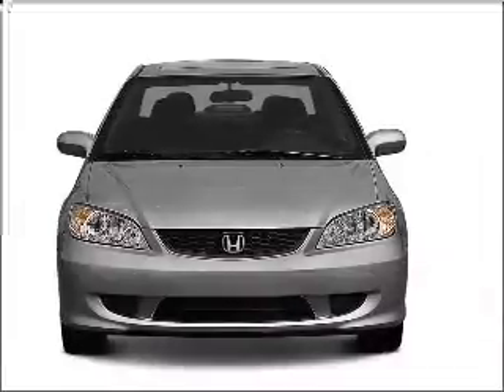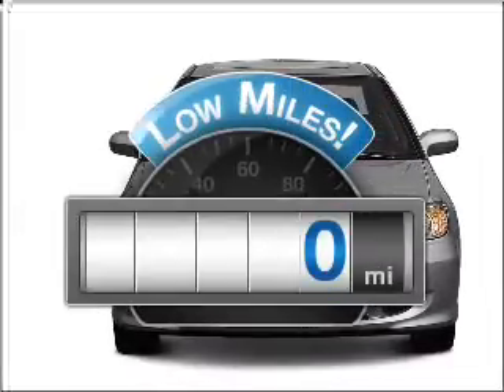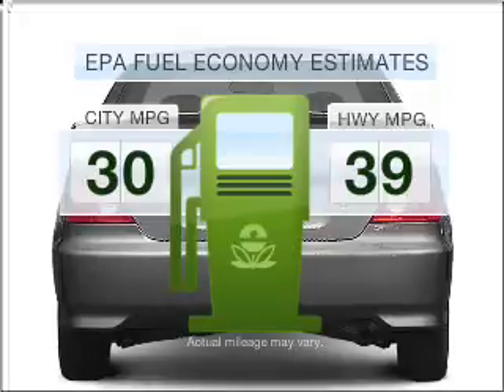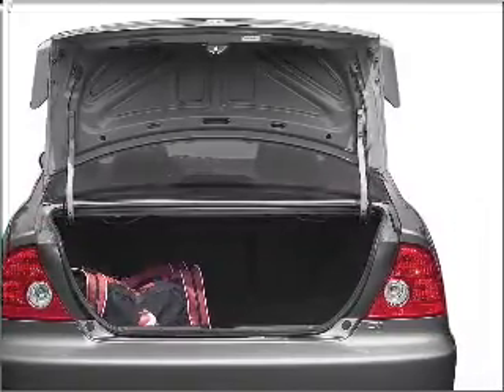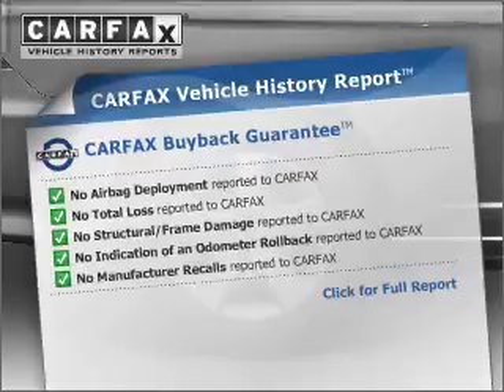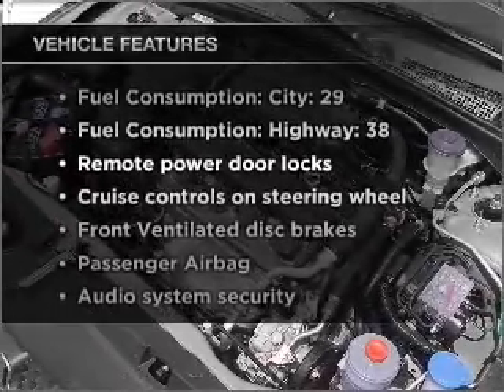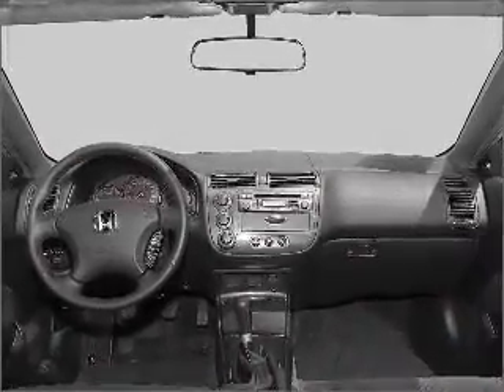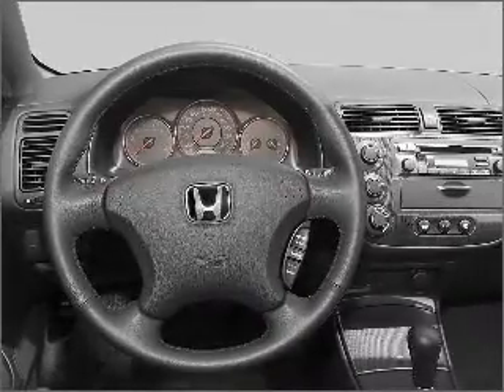2004 Honda Civic - Feasterville PA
Year: 2004
Make: Honda
Model: Civic
Trim: LX
Engine: 1.7 liter inline 4 cylinder 16 valve
Transmission: 4-Speed Automatic
Color: Blue
Mileage: 0
Address:
117 Bustleton Pike
Feasterville, PA